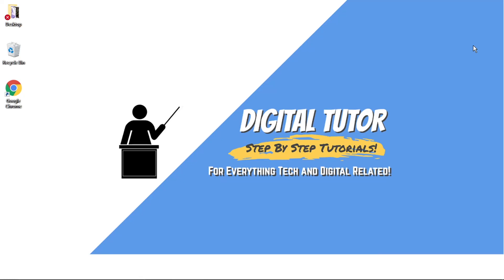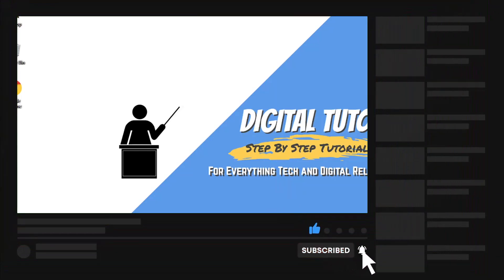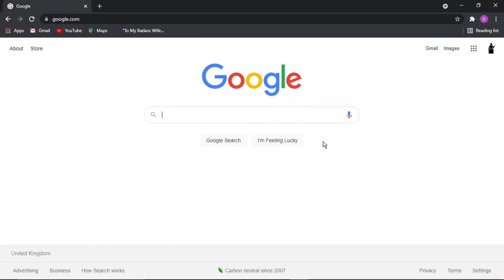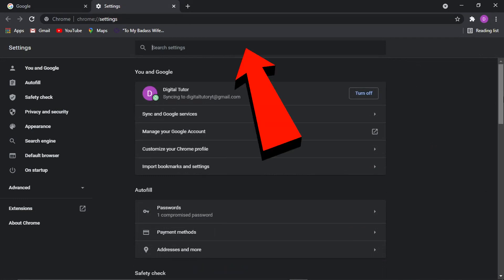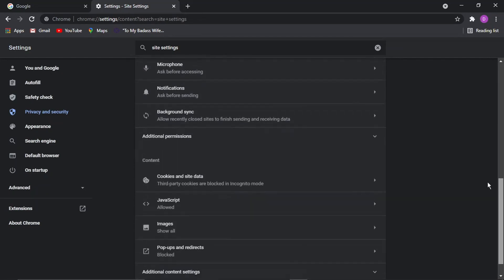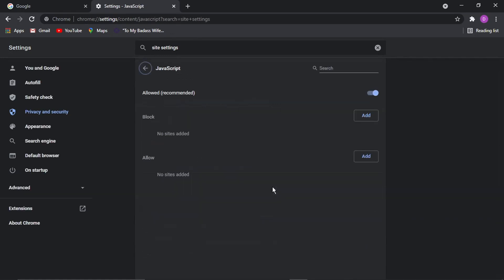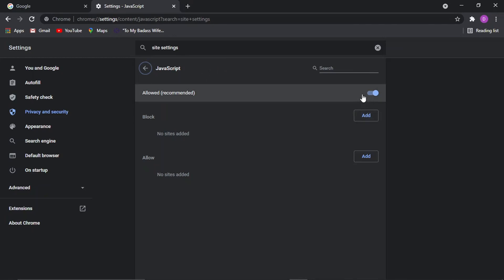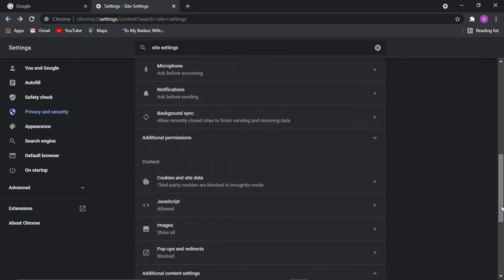How To Enable Or Disable Plugins In Google Chrome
In this video I will show you how to enable or disable plugins in google chrome.

It is easy to learn how to enable or disable plugins in google chrome but can be tricky to find if you are new to google chrome but in this tutorial you will learn step by step how to turn on and turn off plugins in google chrome.

how to enable or disable chrome plugin features is explained clearly in this video so just hit play and you will learn how to enable and disable plugins like javascript in google chrome. After watching the video the whole way through you will know where to find the settings to enable or disable plugins

A lot of people are looking for ways on how to enable or disable plugins in google chrome and this is an easy to follow tutorial on how to enable or disable chrome plugin features

So if you are looking for how to enable or disable plugins in google chrome you have come to the right place.